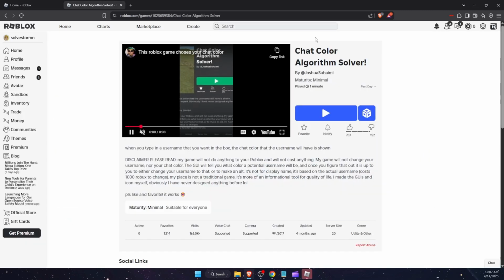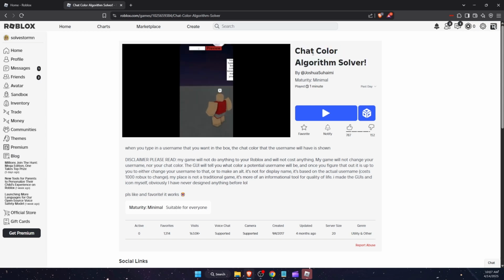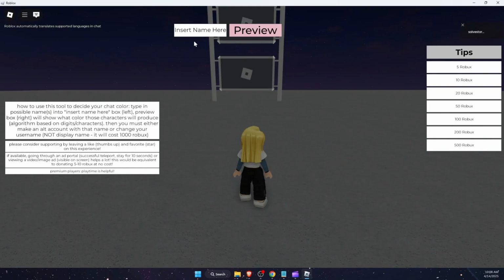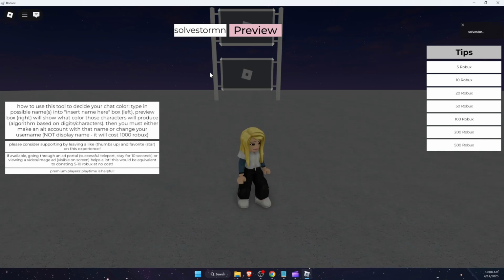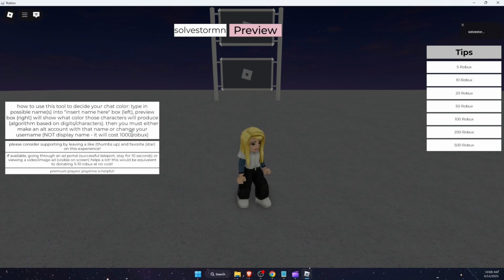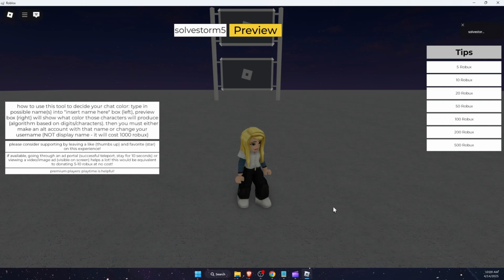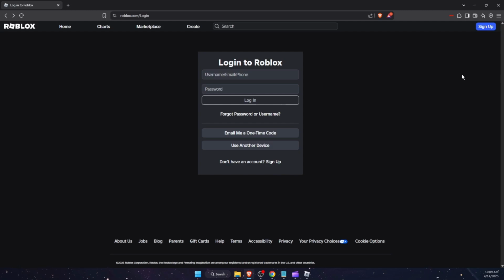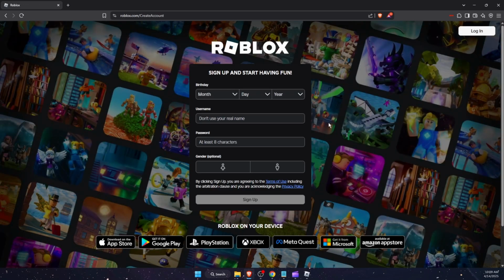How To Change Roblox Chat Name Tag Color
In this video I show you How To Change Roblox Chat Name Tag Color!